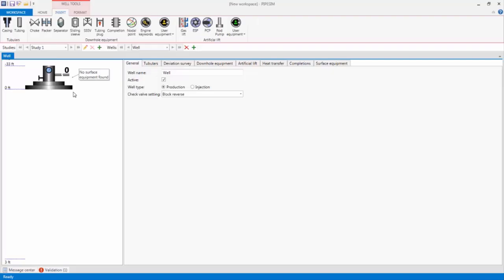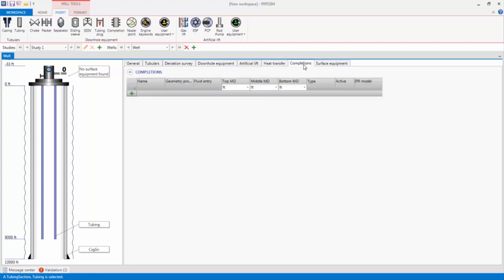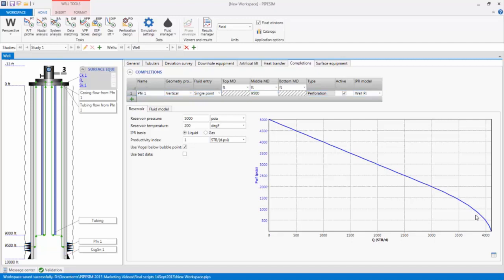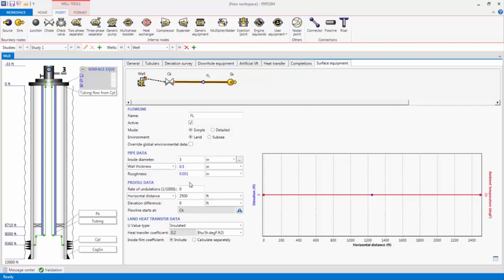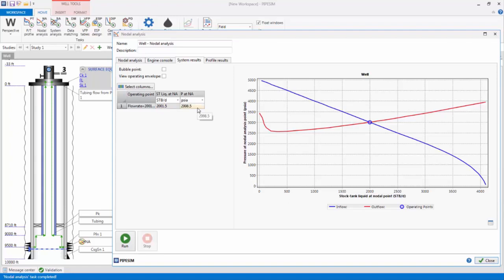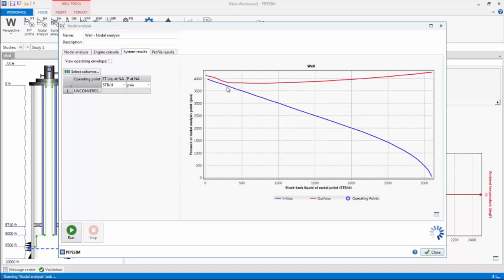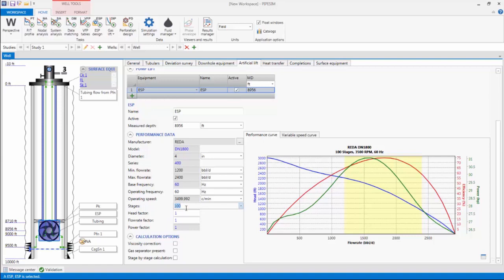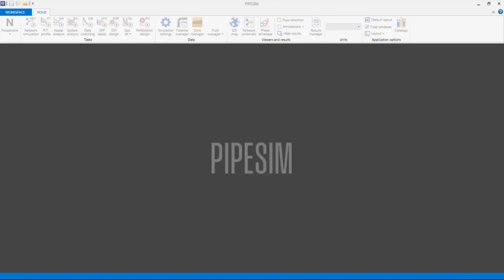How to build, run and evaluate a well model using PIPESIM software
Using the Nodal Analysis technique, this demonstration video will show you how to build, run and evaluate a well model using the PIPESIM steady-state multiphase flow simulator.